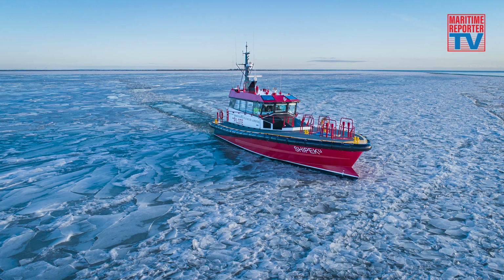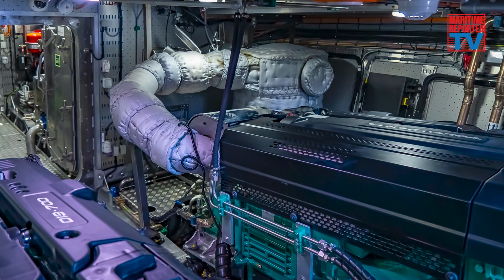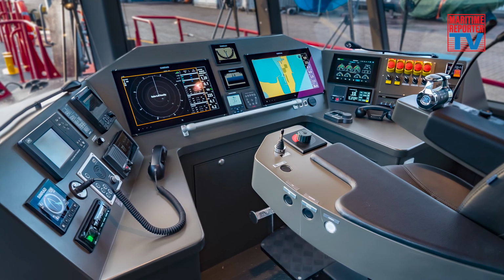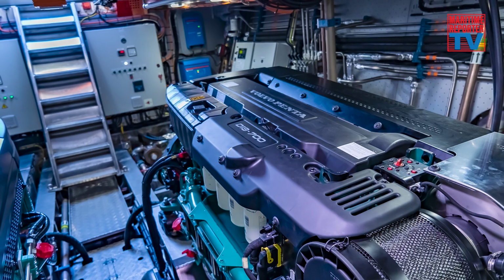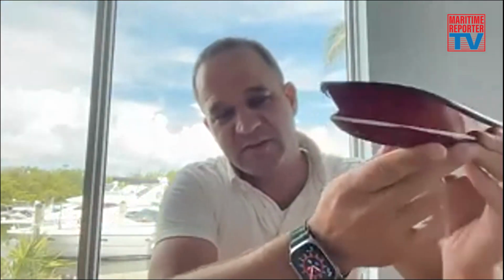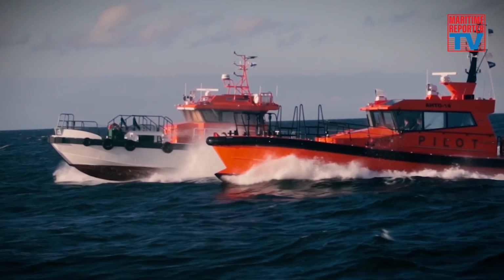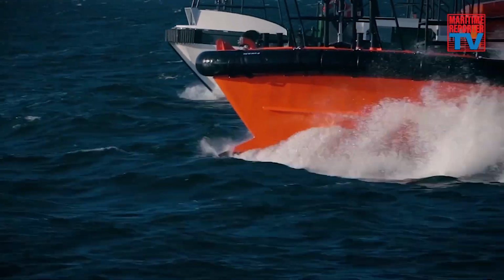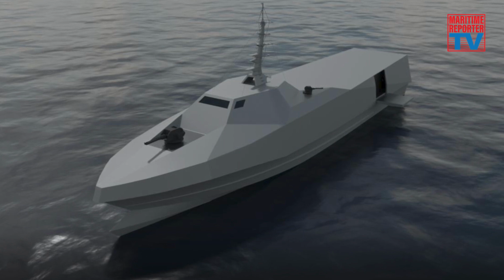Baltic Workboats Delivers New Launch for the Laurentian Pilotage Authority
The Laurentian Pilotage Authority in Canada needed a new pilot boat that is both fast and safe to operate in harsh weather conditions—including the icy waters of the St. Lawrence and Saguenay rivers. Baltic Workboats delivered with the new vessel Shipeku, handed over earlier this year. Carl Mahler, head of sales for Baltic Workboats US, discusses standout features that make the new vessel fit for purpose.